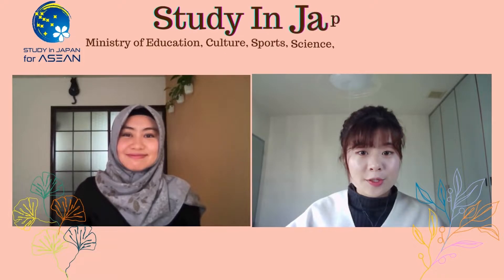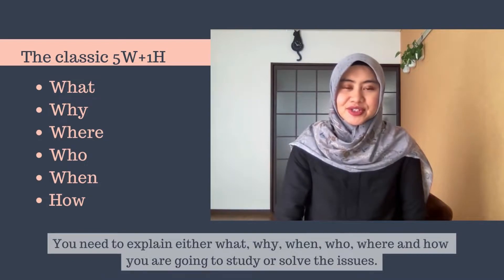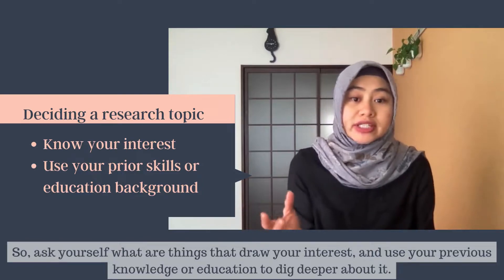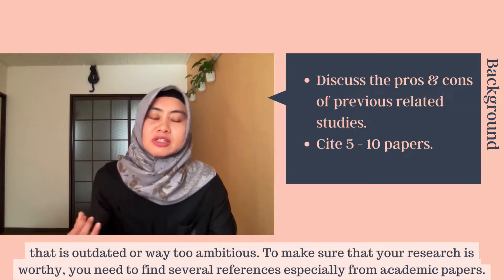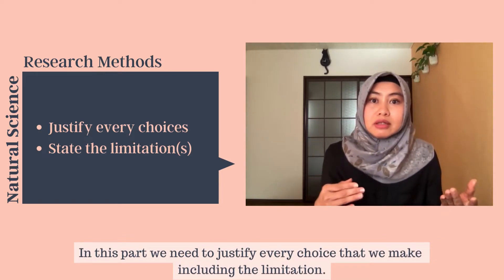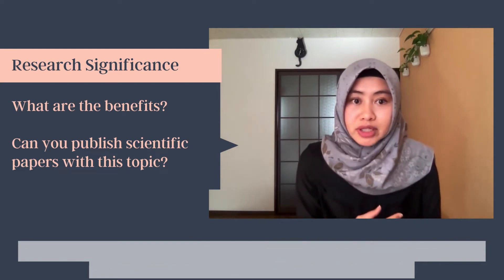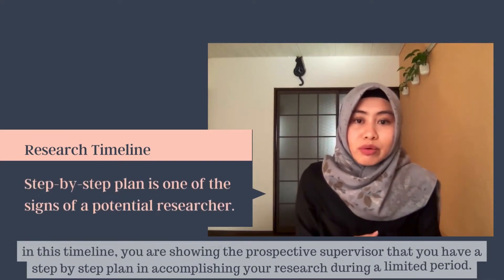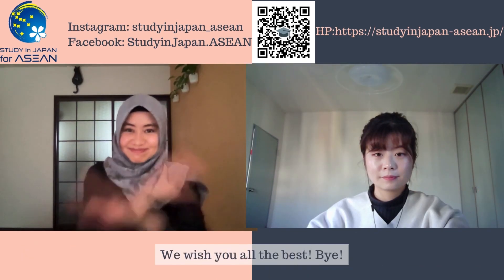Planning a Research for Graduate School Programs! Mar 2022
Why don't you research in Graduate schools in Japan?

How to prepare it??
How to find your research topic??
What are important things to plan your research??

See the video by Senpai (senior students) in Okayama University and do not miss those useful information!!!

Do not worry if you think it is very hard for you at the moment,  you can consult with your supervisor at first and also you can join foundation courses as a research student before trying Master' course or Doctor' course.